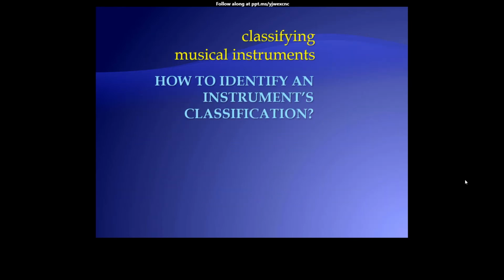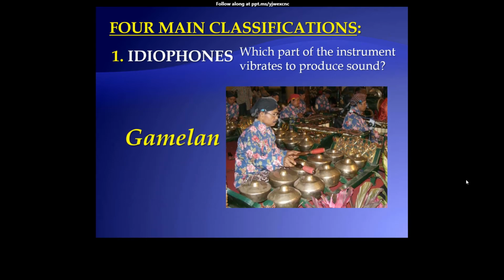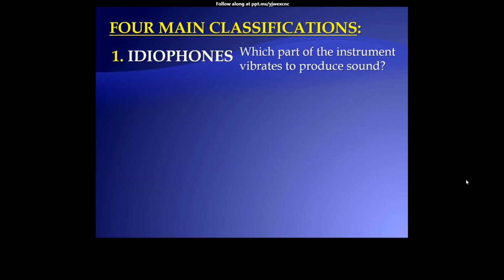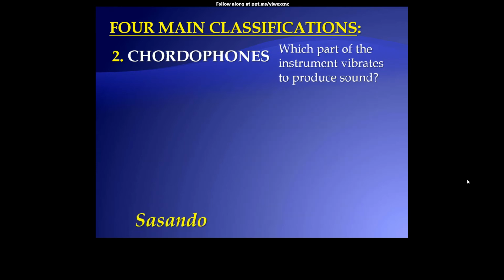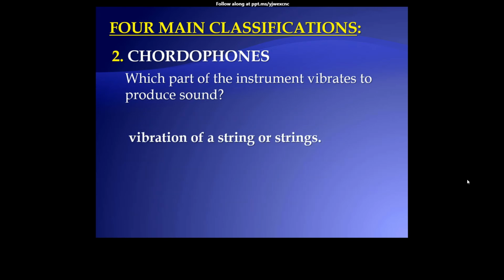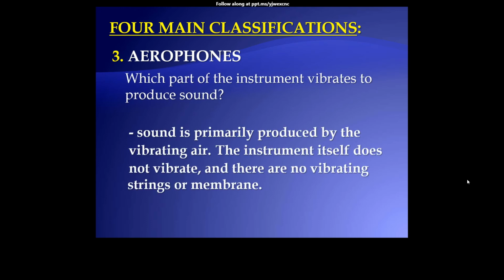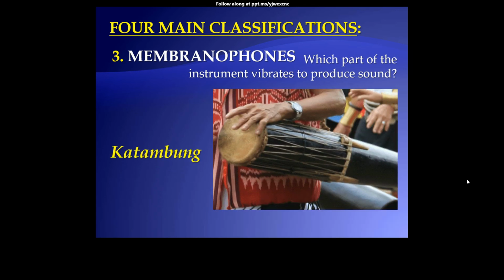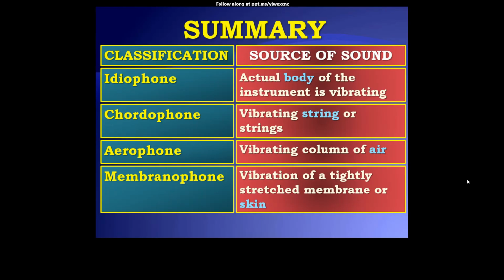Video Pembelajaran Seni Budaya X - Indonesian Traditional Musical Instrument Classification